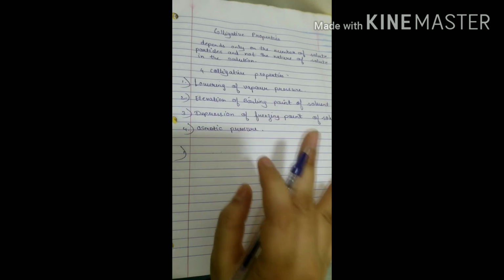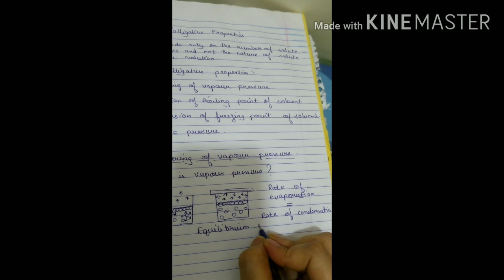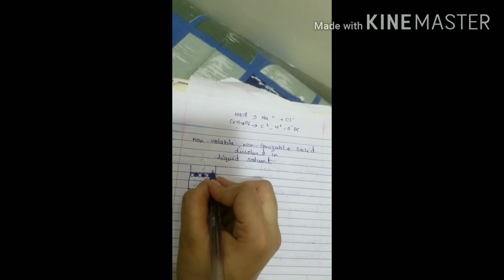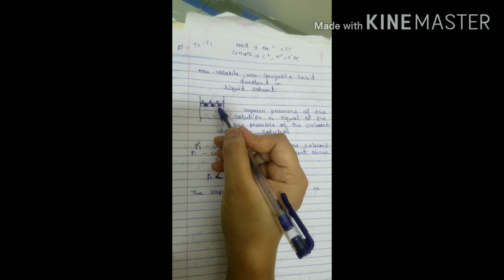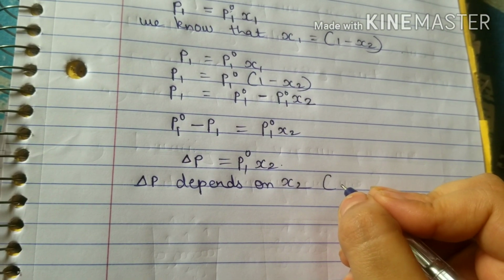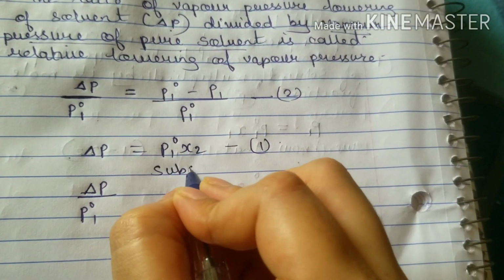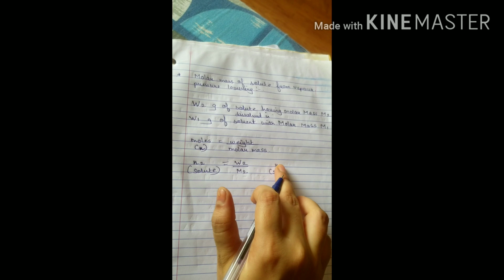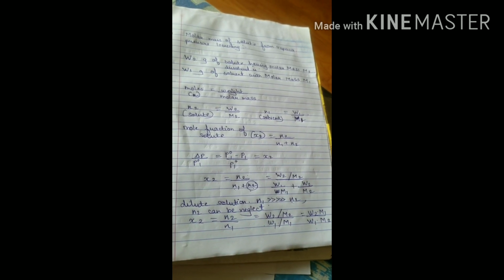Colligative properties-Lowering of vapour pressure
Std X11